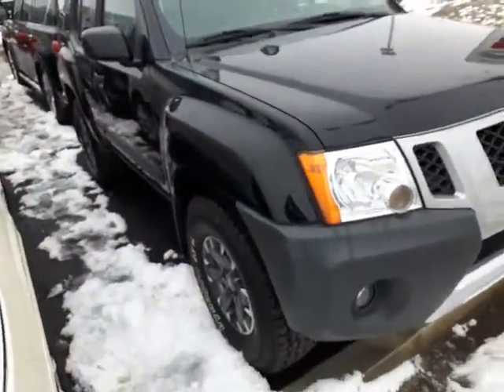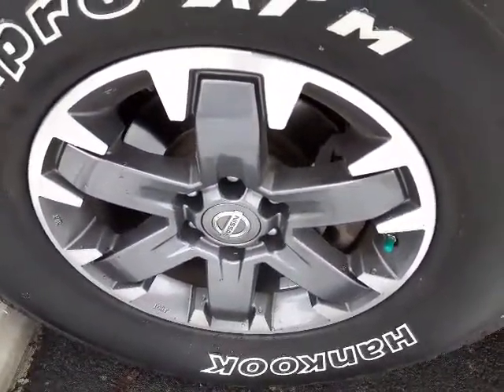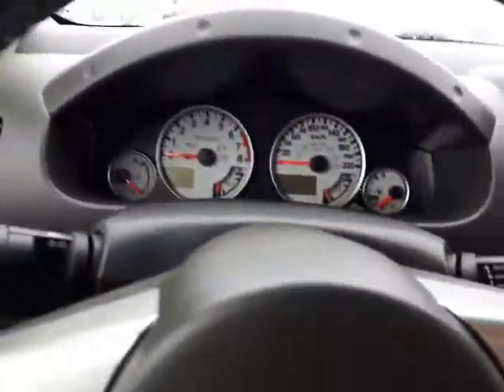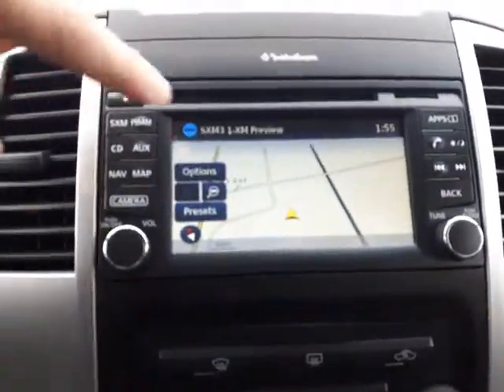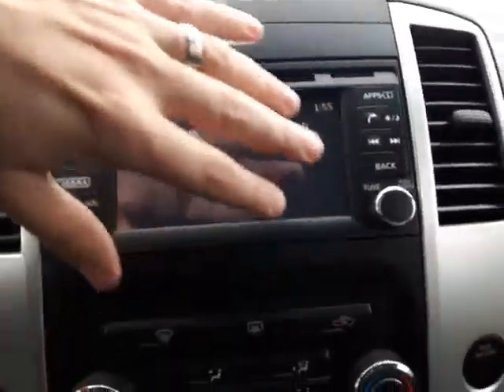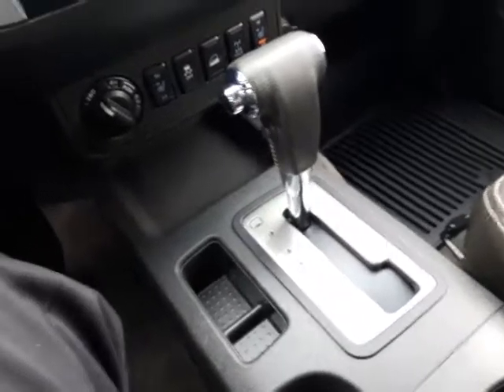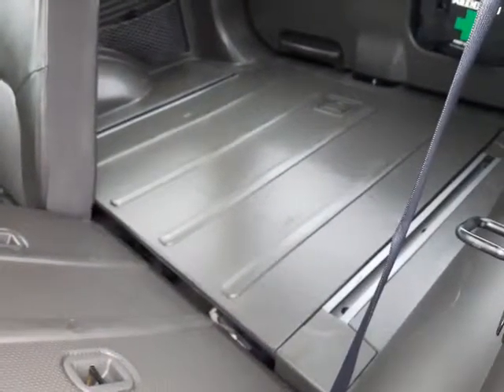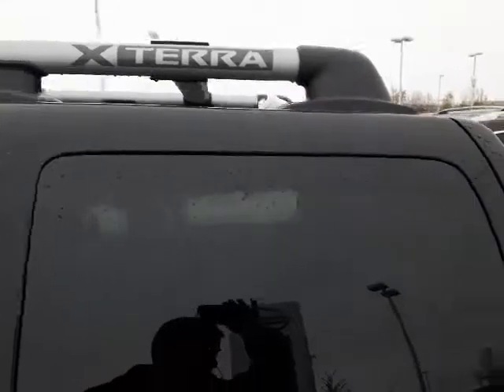The Pro4X, let me know your thoughts!